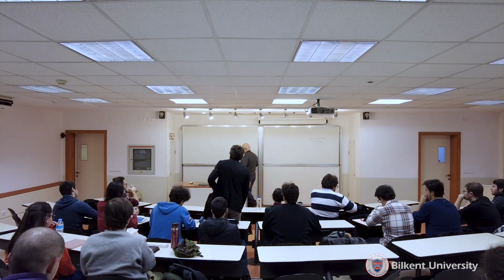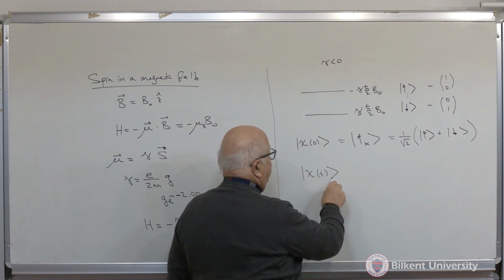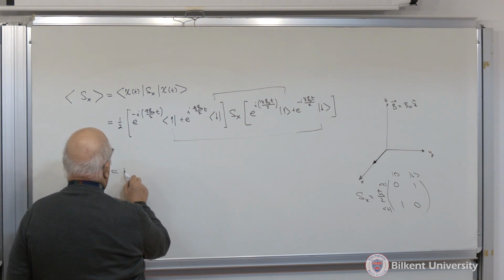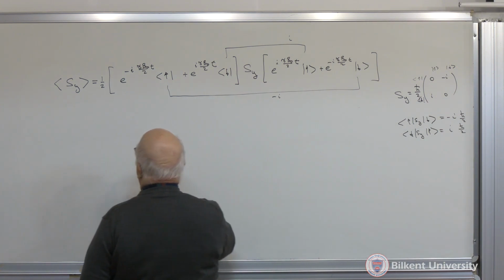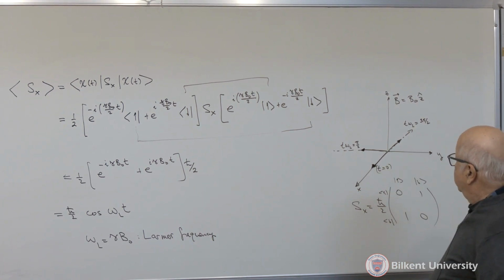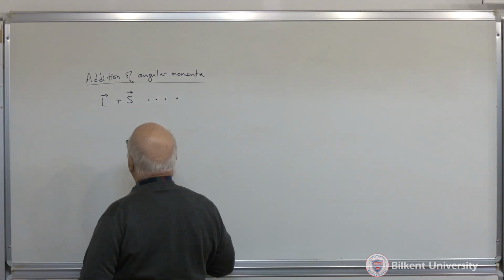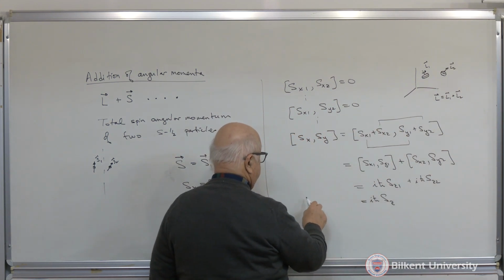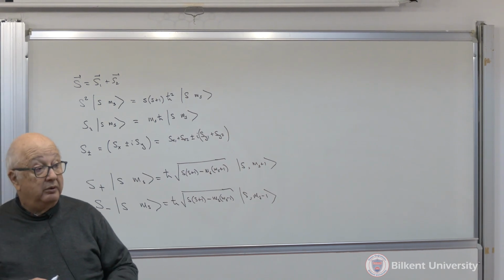Phys 325 Quantum Mechanics I - Lecture 35: Spin in a Magnetic Field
Lecture 35: Spin in a Magnetic Field
Bilkent University